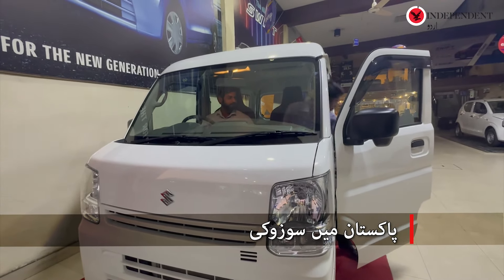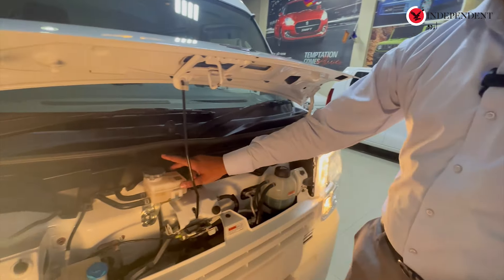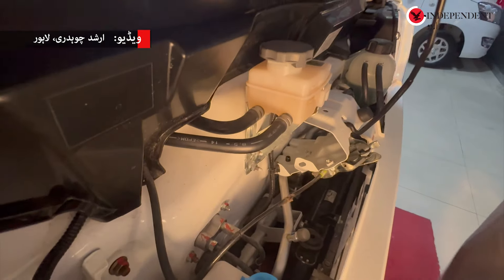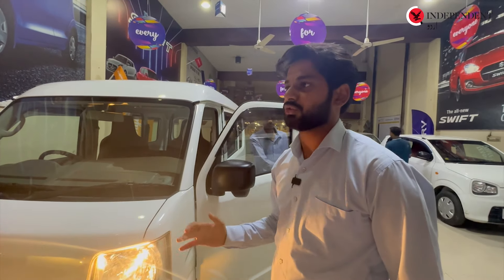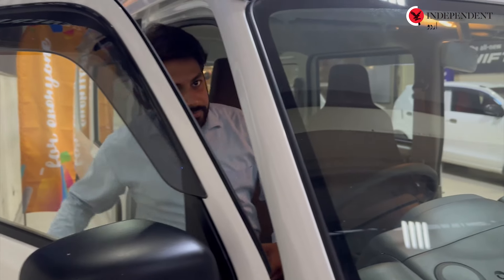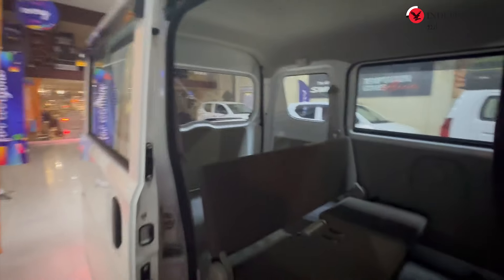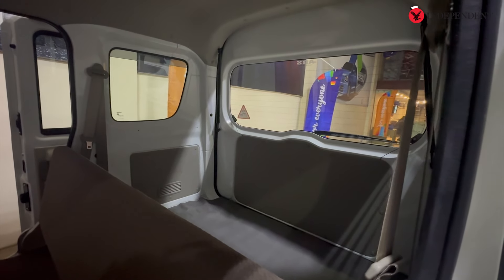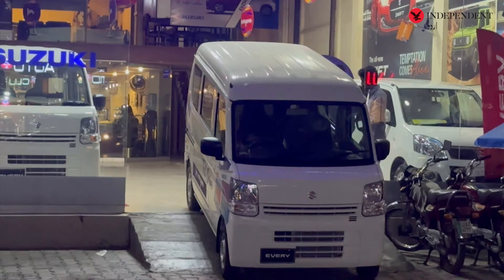Is Every the next best alternative to suzuki high roof?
سوزوکی ہائی روف کی متبادل ایوری: انجن 660 سی سی، قیمت بولان سے زیادہ؟